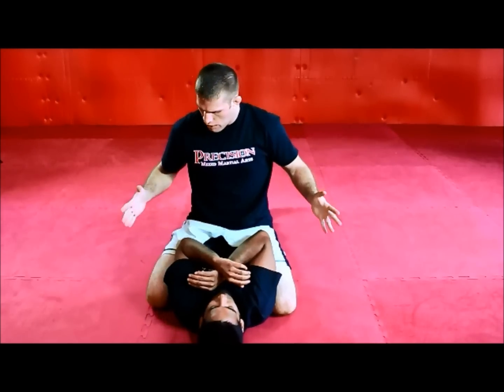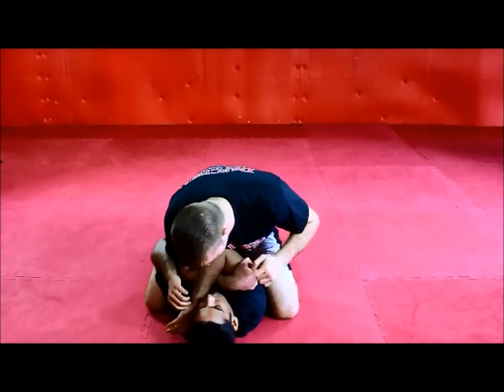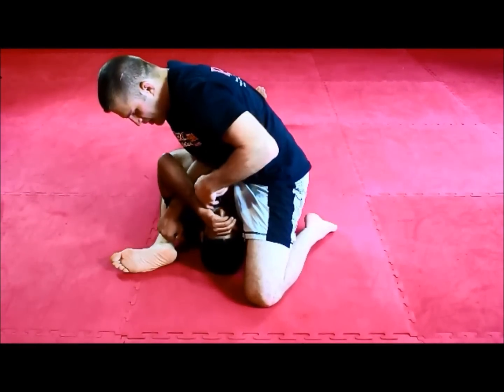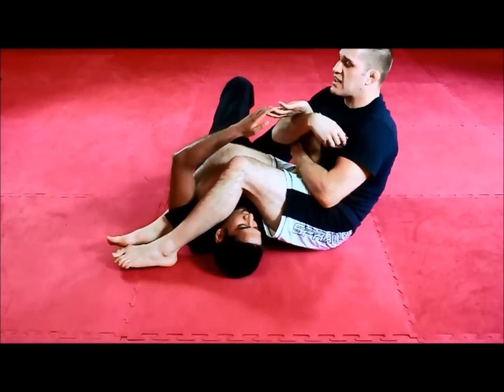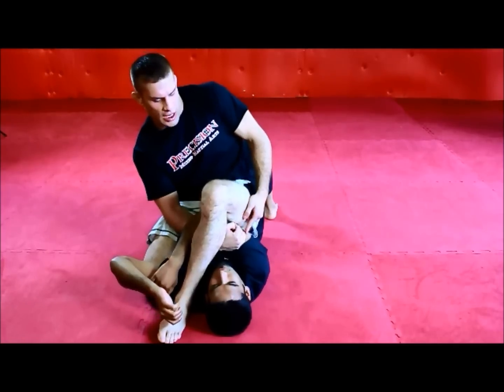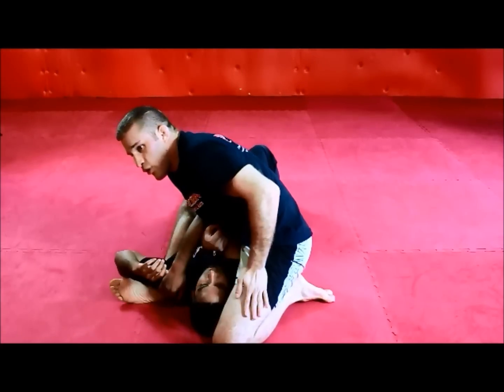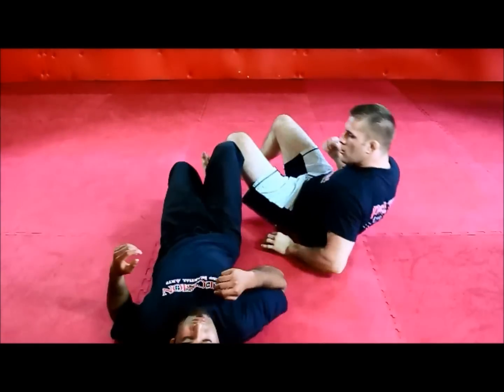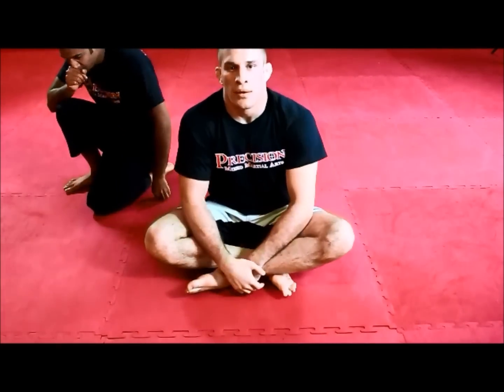S Mount Armbar - Learn to Grapple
BJJ Blackbelt Brian Mclaughlin shows the s mount armbar.